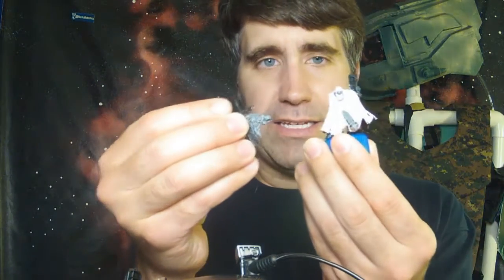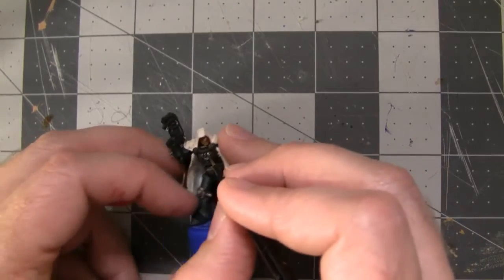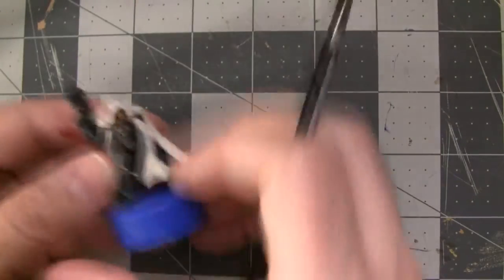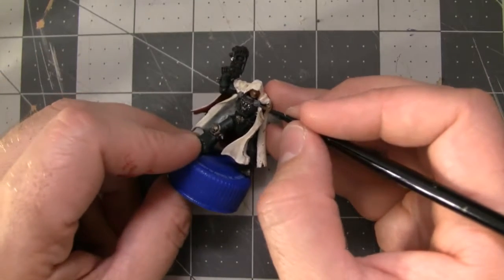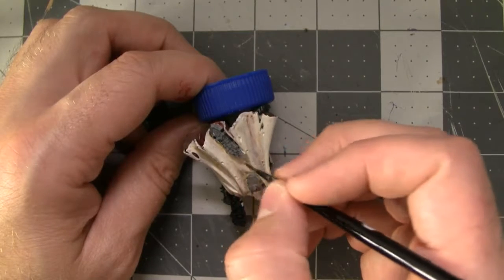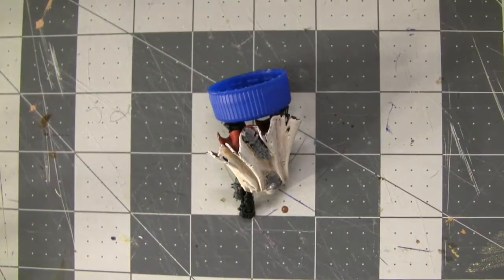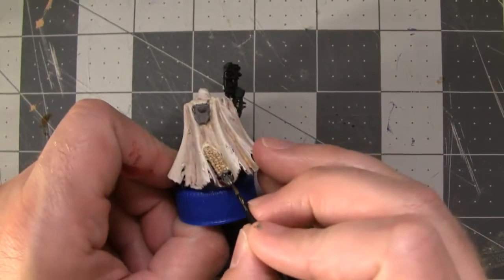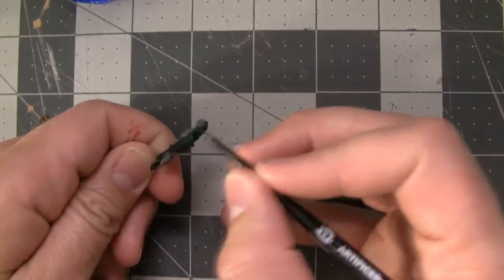Painting Cypher Part 6 - Games I'm looking Forward To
The next series of the Tabletop Battlefield Live has begun.  Throughout this series, I will be painting the recently released Cypher, Lord of the Fallen Miniature from Warhammer 40K.

For this episode, I talk a little bit about the upcoming tabletop games that I am interested in trying out.